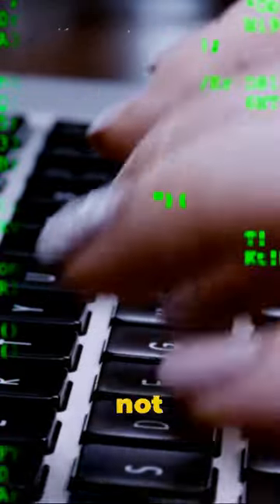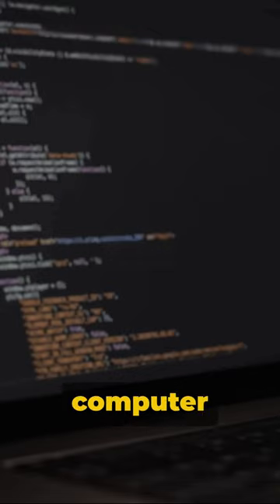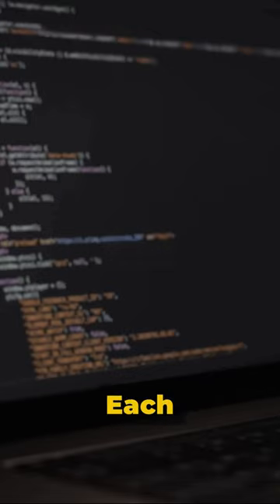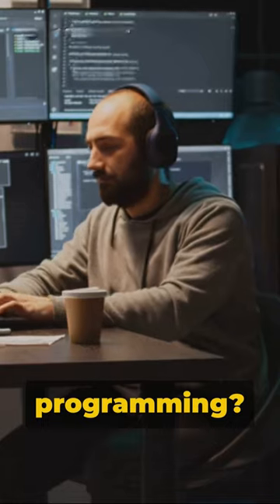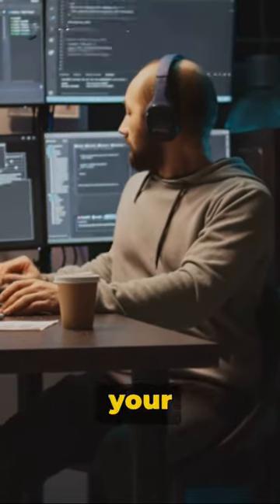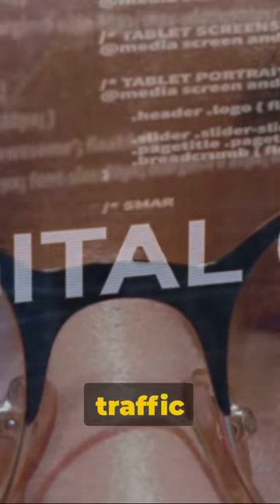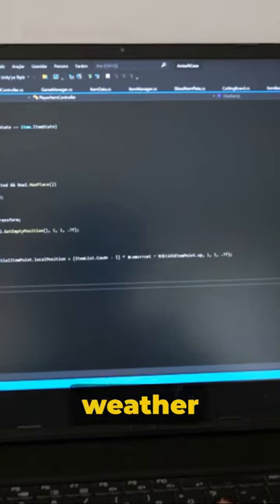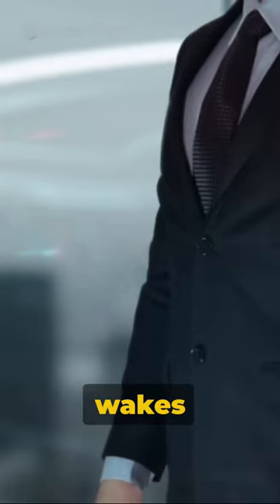Coding Chronicles: Exploring the Art and Science of Programming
Embark on a captivating journey into the world of programming with our latest YouTube shorts video, "Coding Chronicles." In this unique exploration, we delve into the multifaceted nature of programming, weaving together threads of artistry and scientific precision to reveal the essence of this transformative discipline.

At its core, programming is both an art and a science—a delicate balance of creativity and logic that empowers us to shape the digital landscape. Through the lens of "Coding Chronicles," we invite viewers to witness the beauty and complexity of coding as we unravel its mysteries and celebrate its boundless potential.

From the elegant simplicity of a well-crafted algorithm to the intricacies of debugging and optimization, each line of code tells a story—a testament to the ingenuity and creativity of its creator. With each keystroke, we breathe life into digital creations, shaping the world around us in ways both profound and profound.

But programming is more than just lines of code—it is a language of expression, a medium through which we can communicate our ideas, thoughts, and visions to the world. In "Coding Chronicles," we explore the power of programming as a tool for innovation, problem-solving, and collaboration, showcasing its ability to transcend boundaries and inspire change.

As we journey deeper into the heart of programming, we confront the challenges and complexities that come with mastering this craft. From the exhilarating highs of a breakthrough to the frustrating lows of a stubborn bug, we embrace the full spectrum of emotions that define the programmer's experience.

Yet, amidst the trials and tribulations, there is a sense of camaraderie—a shared passion that unites programmers around the world in a quest for knowledge and mastery. In "Coding Chronicles," we celebrate this sense of community, highlighting the importance of collaboration, mentorship, and lifelong learning in the programming journey.

As the video draws to a close, we leave viewers with a sense of wonder and awe, inspired by the infinite possibilities that await within the realm of programming. Whether you're a seasoned veteran or a curious newcomer, "Coding Chronicles" offers a glimpse into the transformative power of coding and the boundless potential of the human imagination.

Join us on this exhilarating adventure as we unlock the secrets of the digital universe and discover the true magic of programming.

We hope you enjoyed the video and found value in the content. We value your feedback. If you have any questions or suggestions feel free to post them in the comments section.